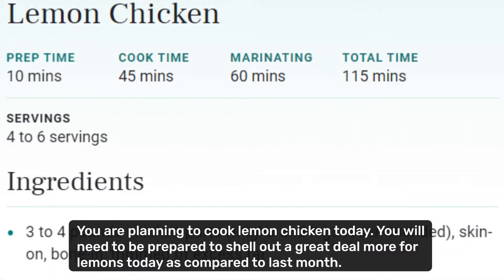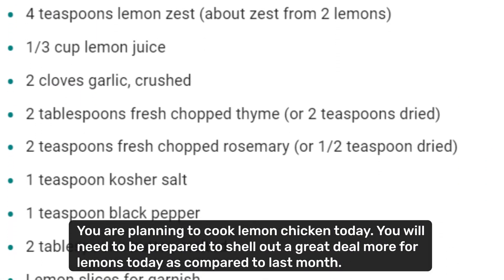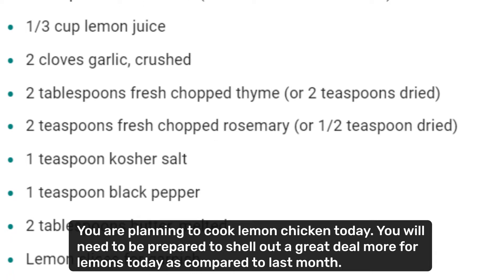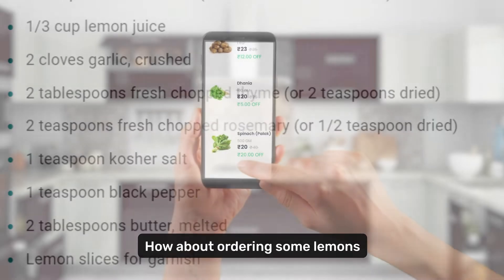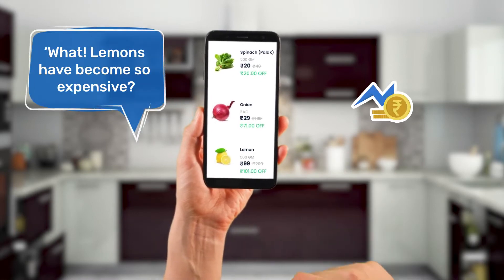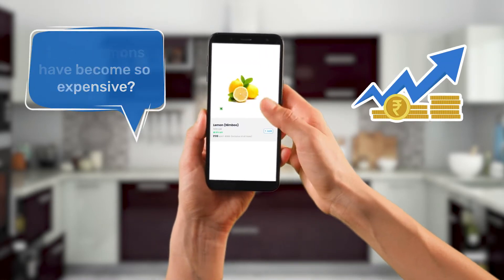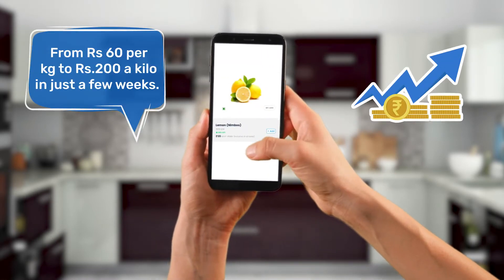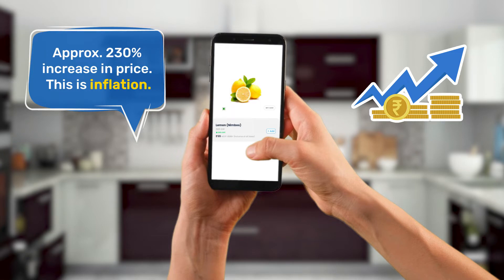Explain Like I'm 5 | Ep 1: Is Inflation Good Or Bad? | How Inflation Affects You? | Personal Finance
In a new series of videos, we aim to simplify the complexities of money. This episode looks at inflation in the cost of goods and services.

Inflation is an economic phenomenon where the general price level of goods and services in an economy increases over time. Whether inflation is good or bad depends on the context in which it occurs.

In moderate amounts, inflation can be considered a positive development. For example, a low and stable inflation rate can encourage investment, as investors are more willing to take risks when there is a reasonable expectation of returns. Additionally, moderate inflation can encourage spending and borrowing, which can stimulate economic growth.

However, high inflation can have negative consequences. When prices rise too quickly, consumers may not be able to afford basic necessities, leading to decreased purchasing power and a lower standard of living. Additionally, high inflation can create uncertainty and instability in financial markets, which can discourage investment and lead to economic downturns.

Furthermore, inflation disproportionately affects low-income households and those on fixed incomes, such as pensioners. As the prices of basic necessities rise, these households may struggle to make ends meet.

Overall, inflation can be both good and bad depending on the context. While moderate inflation can encourage economic growth and investment, high inflation can lead to economic instability and harm vulnerable populations. It is important for governments to carefully manage inflation to ensure that it remains at a manageable level that promotes growth without harming consumers

If there's a topic that you'd like to understand better, give us a shout in the comments.